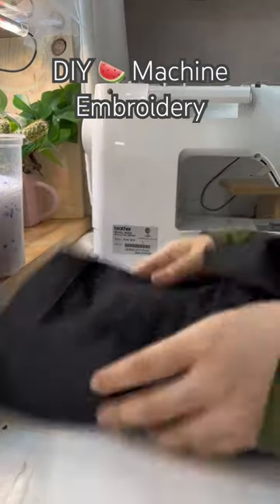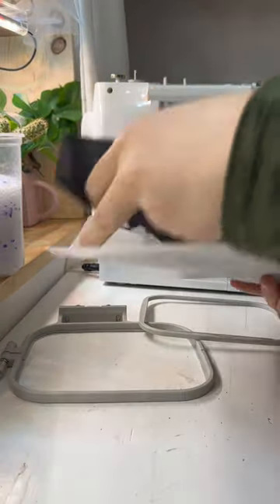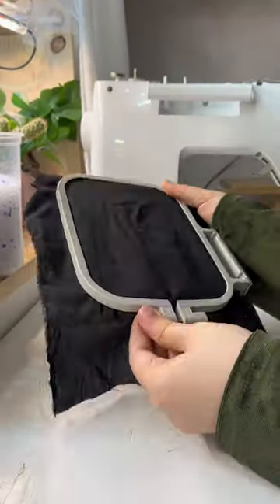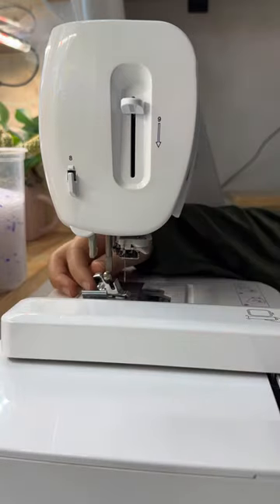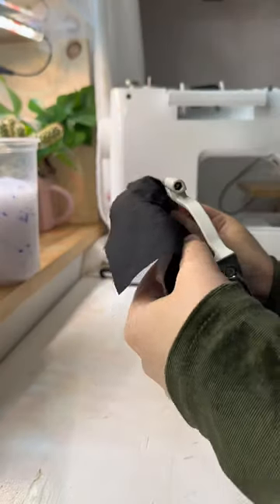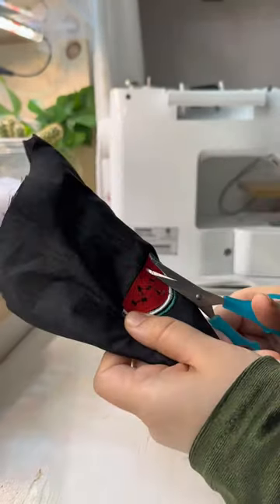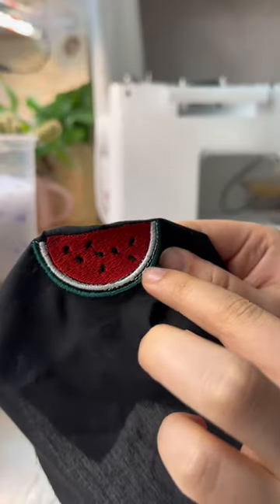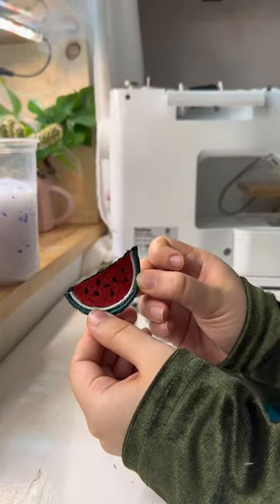DIY Machine Embroidery